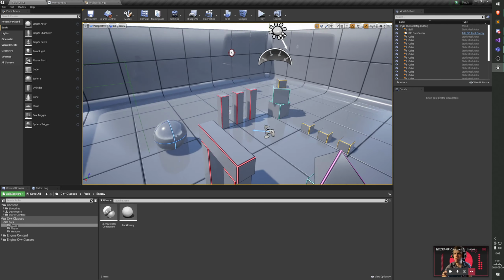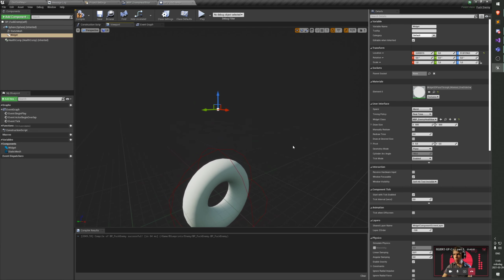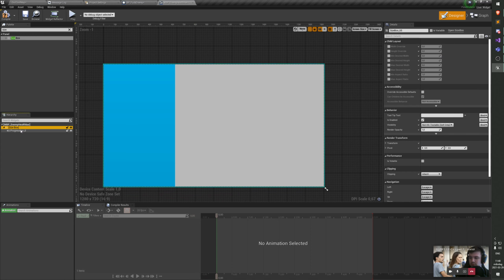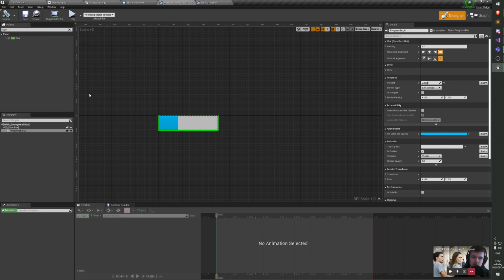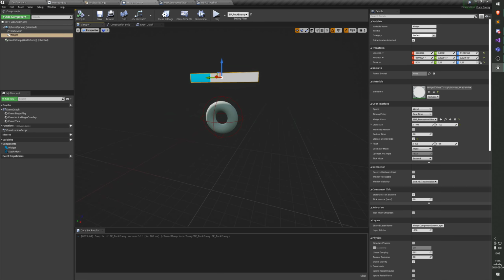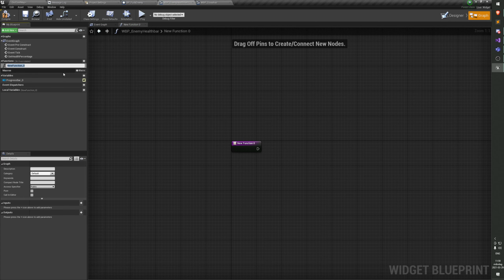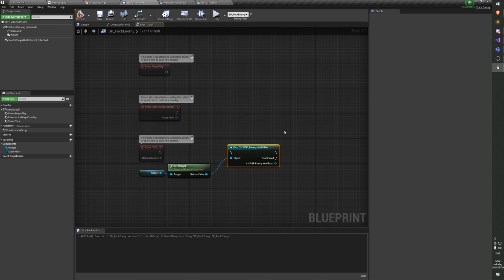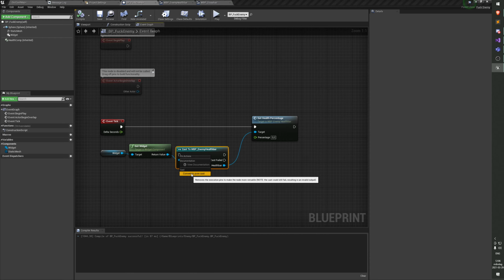UE C++ Course Day 06 Part 3